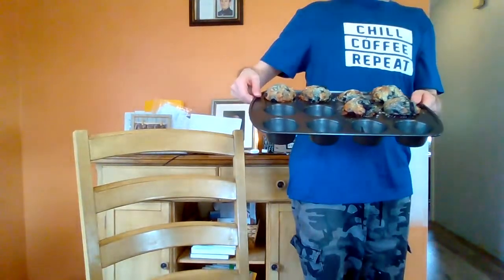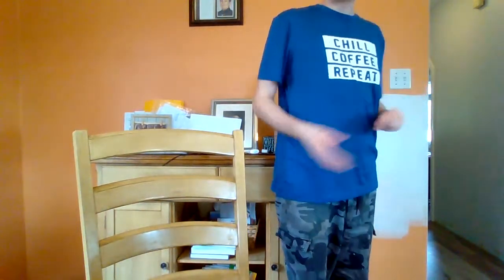my muffins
this will talk about my muffins that i made